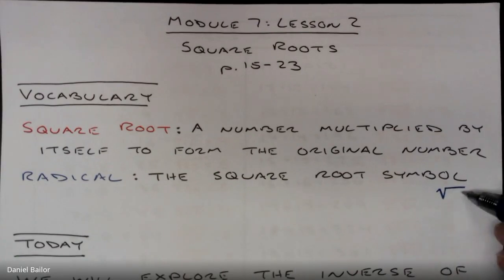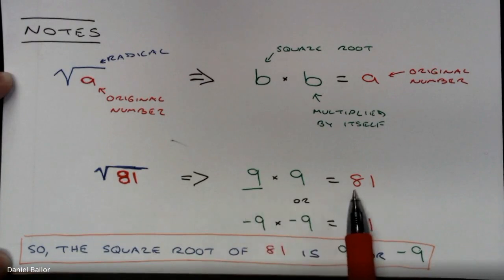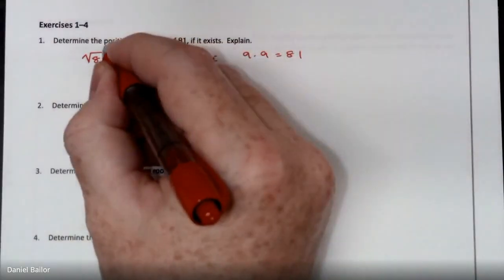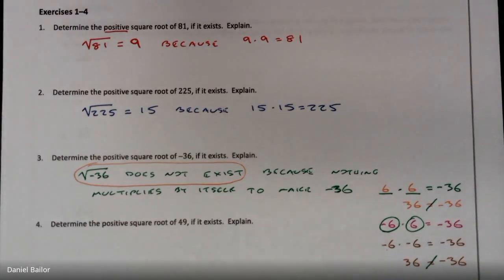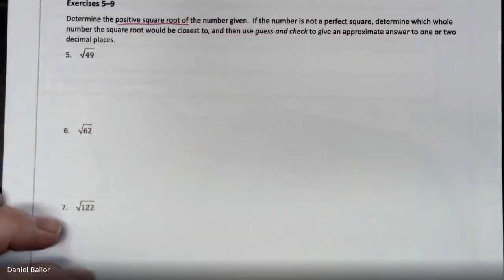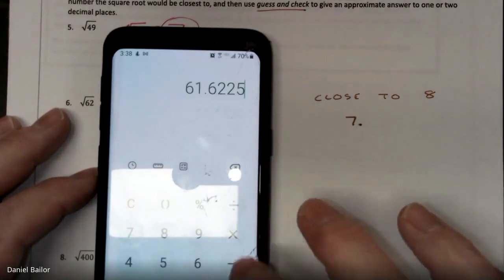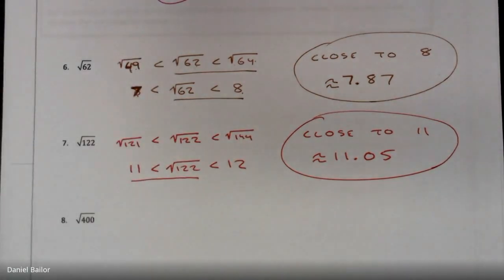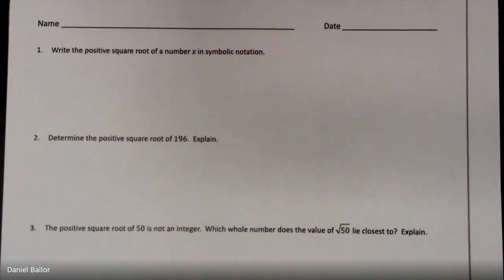8th Grade Eureka Math Module 7: Lesson 2 - Square Roots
8th Grade Eureka Math Module 7: Lesson 2 - Square Roots